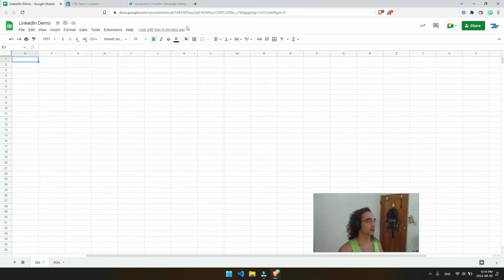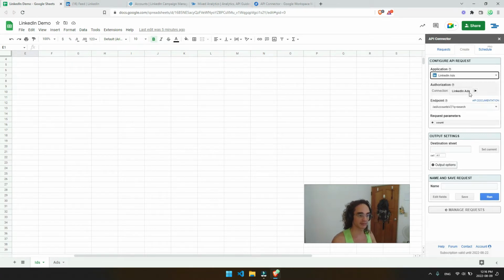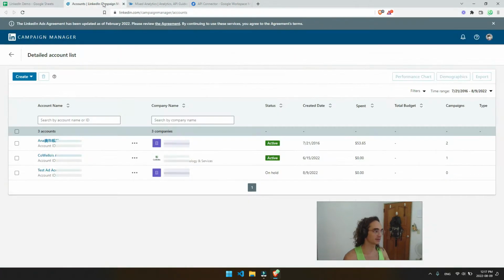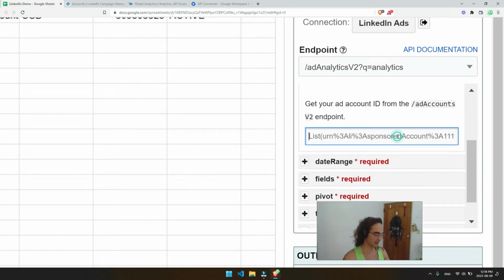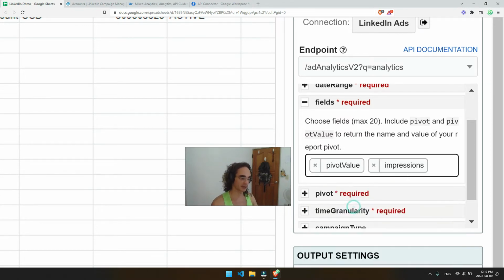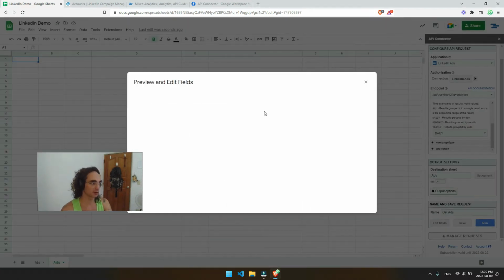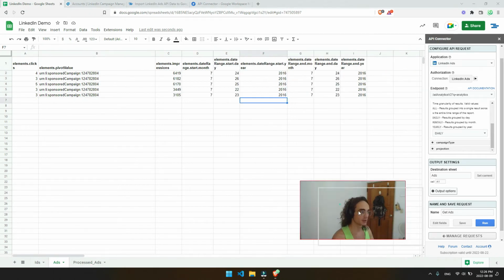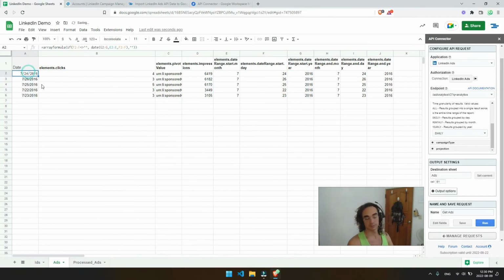LinkedIn Ads API to Google Sheets via API Connector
⭐🧑‍💼⭐With all new features, API Connector is packed with both ease of usability AND technical customizability. In this video, I'll show you how to quickly pull in data via our new interface! Quickly get LinkedIn Ad API data into Google Sheets FREE using our user-friendly and easily customizable interface.

Chapters:
0:00 Intro
0:12 Download API Connector
0:26 Pull Ids
1:07 Pull Ads
2:22 Edit Output Fields
2:48 Deal with Columnar Dates
3:23 Geek Out on APIs!

🔗Come meet our community!